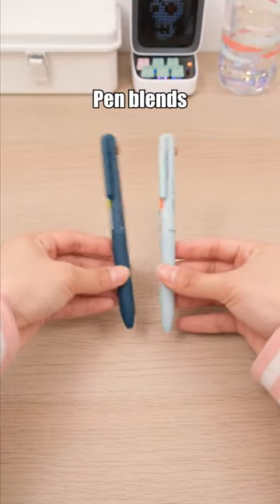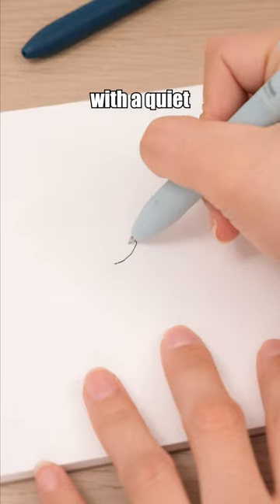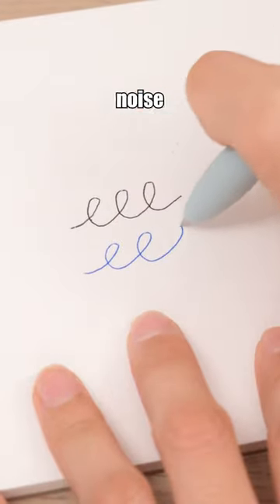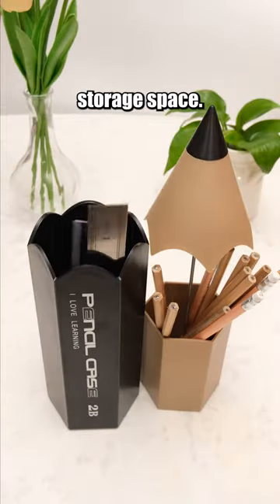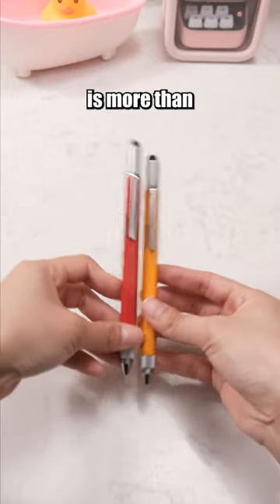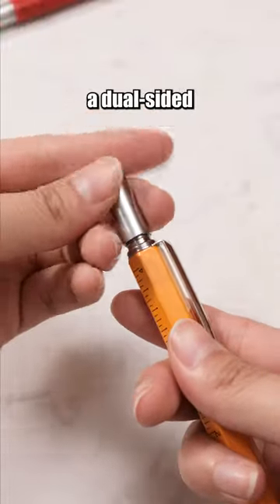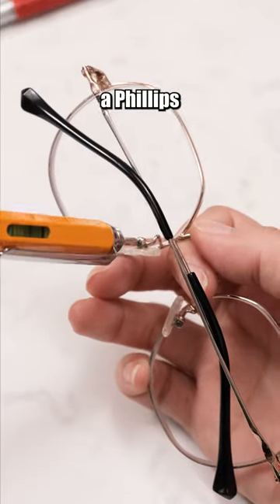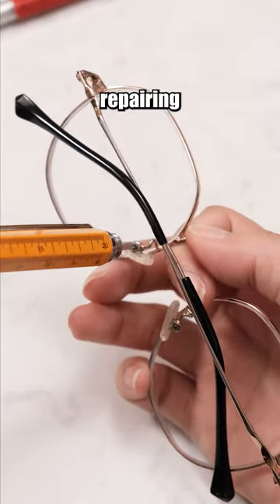Hottest School Gear